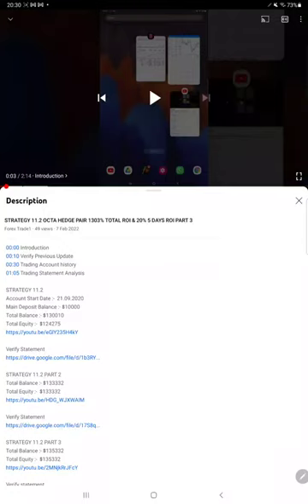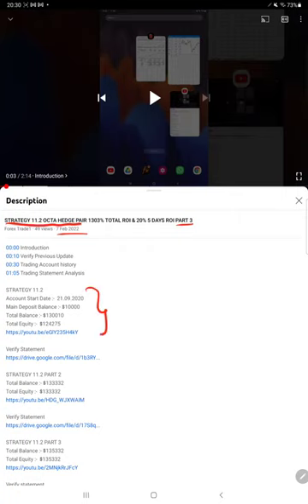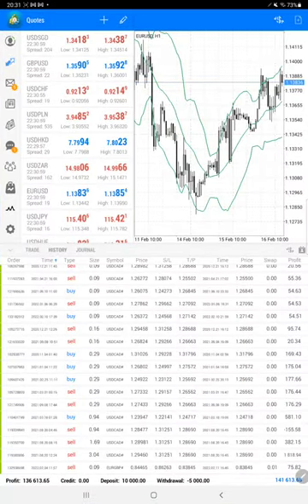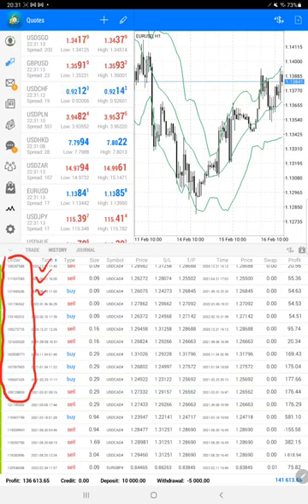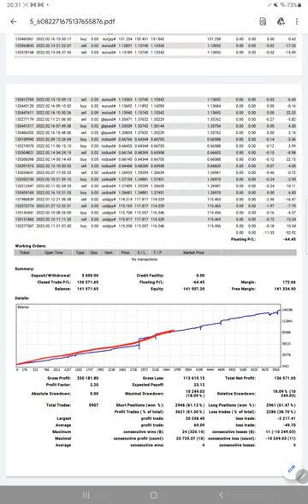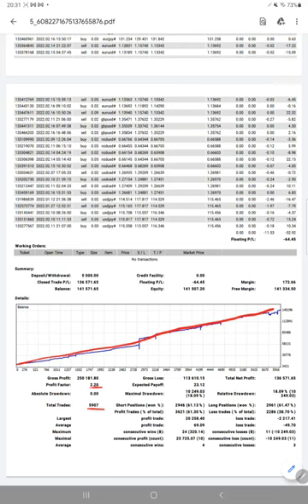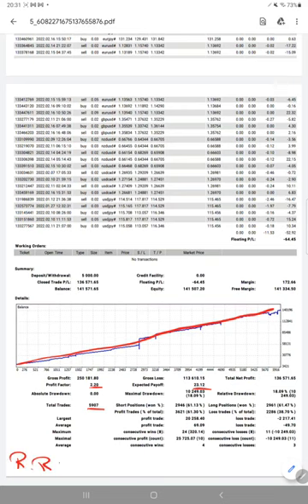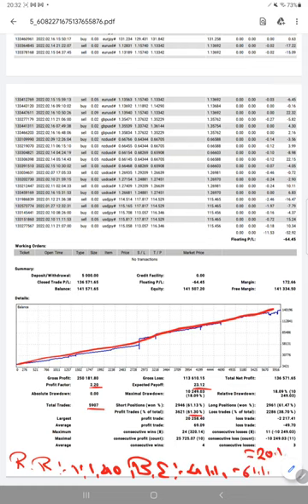STRATEGY 11.2 OCTA HEDGE PAIR 1336% TOTAL ROI & 33% 7 DAYS ROI PART 4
00:00 Introduction
00:10 Verify Previous Update
00:30 Trading Account history
01:05 Trading Statement Analysis